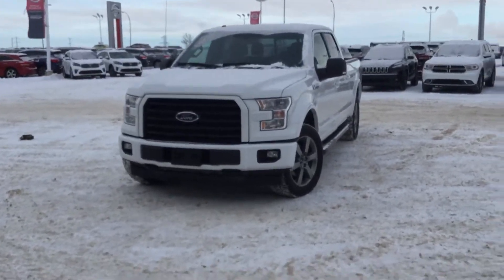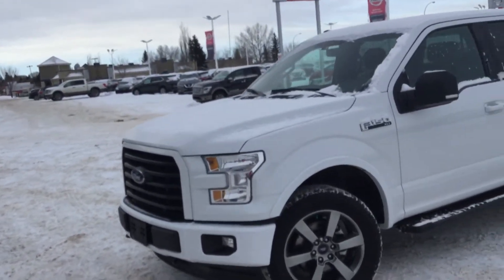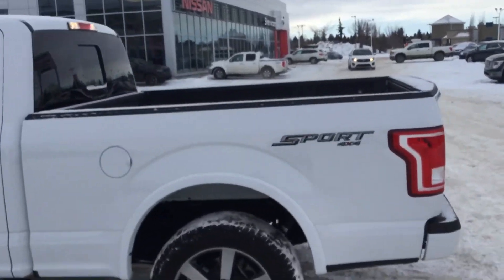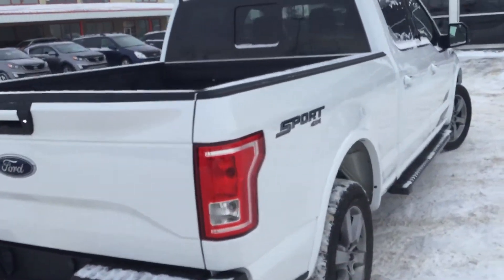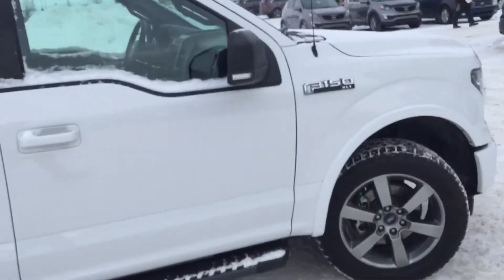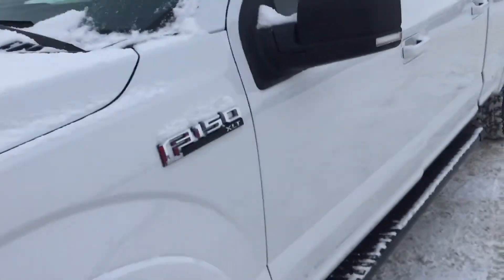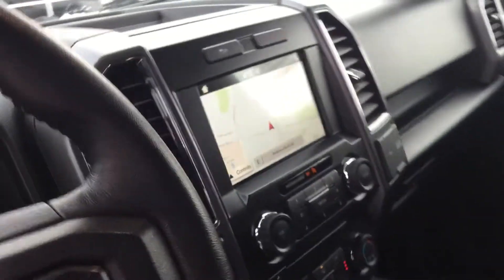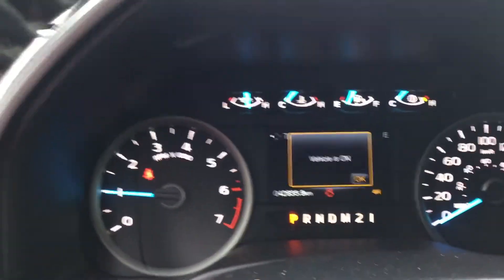2017 Ford F-150 for Keith by Sam at Sherwood Kia